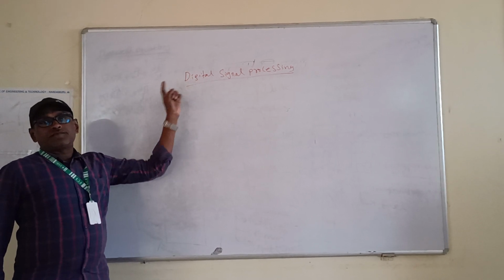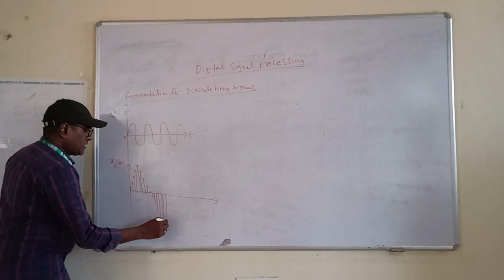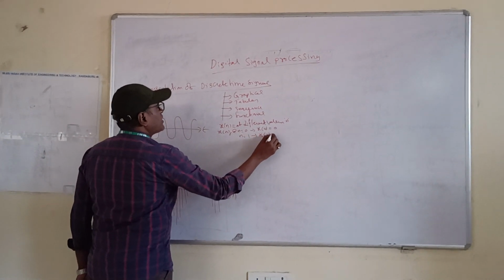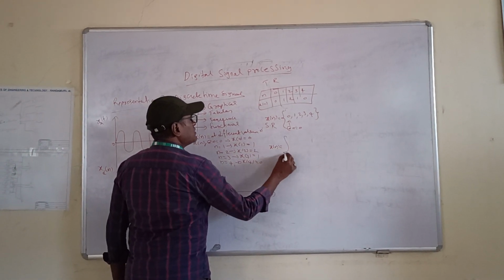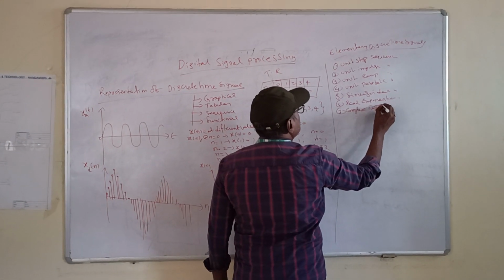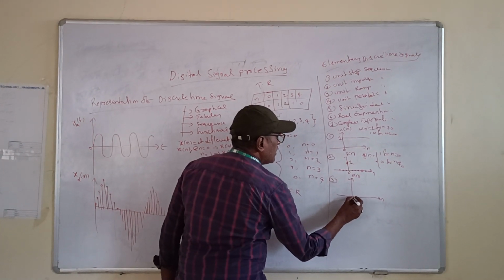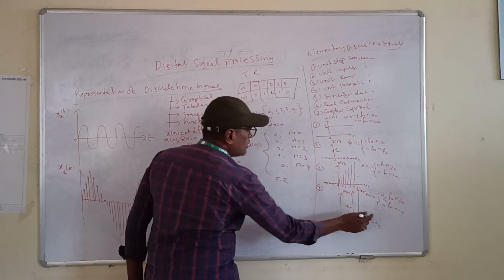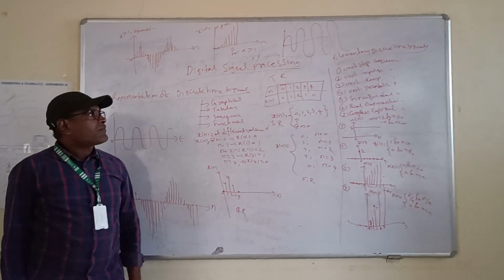SAI SUDHEER K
introduction to Digital Signal Processing